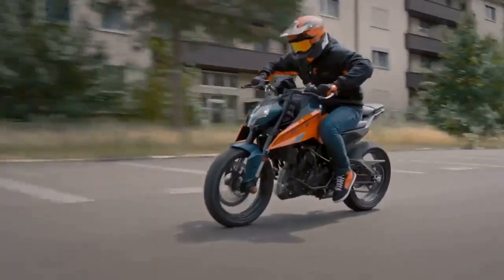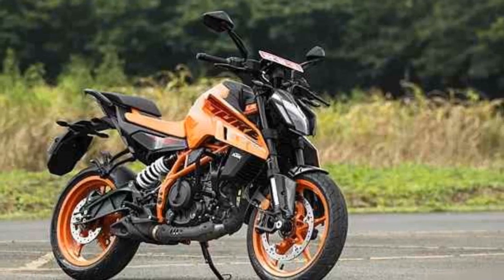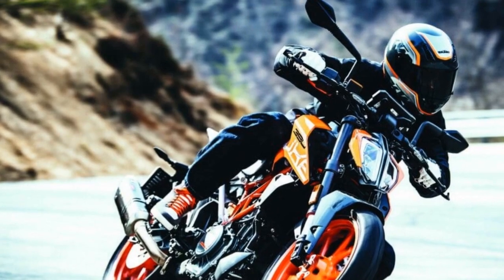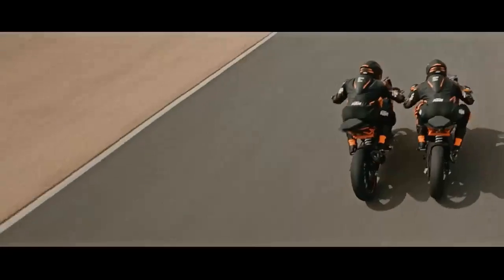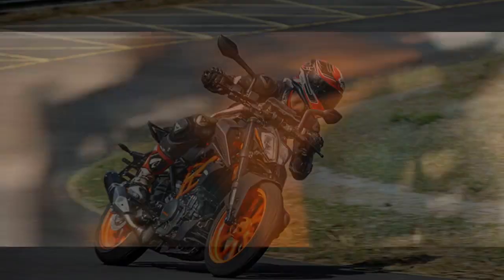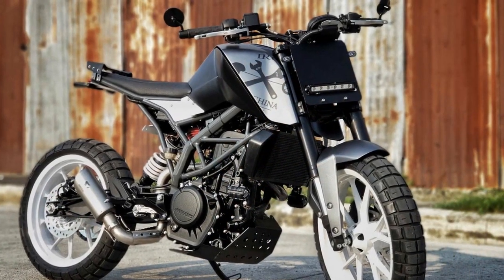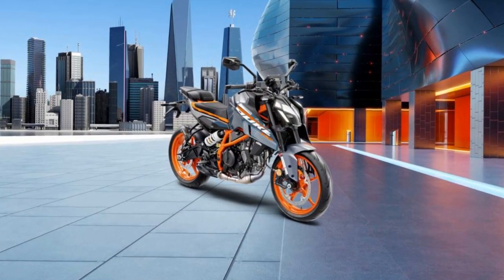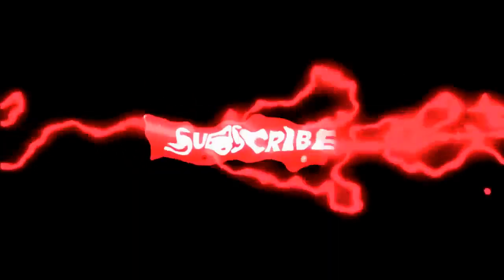KTM 390 Duke Review, Embracing the Pinnacle of Lightweight Sports Bikes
1. We use trusted media sources in loading news and narrative content that we provide, in order to maintain accuracy and facts. We also include sources as references. please visit the sites we provide for more in-depth information related to the information or discussion we raise.

2. The material we use in making this video, is free and non-copyrighted content, or Creative Commons content, with fair use of content. If there is a problem or material that we use in the video in this channel, or there is a discussion about future business.

Thanks,